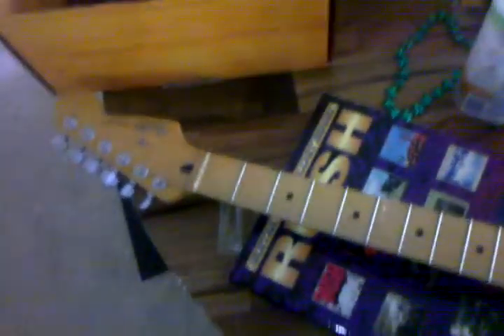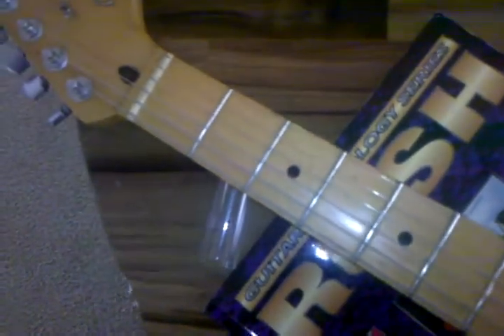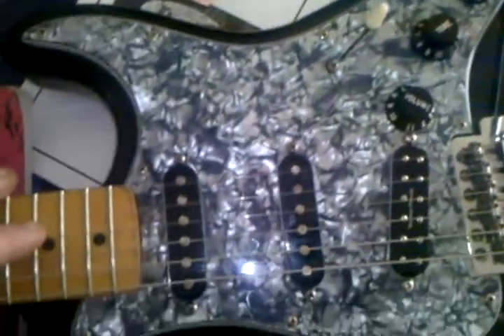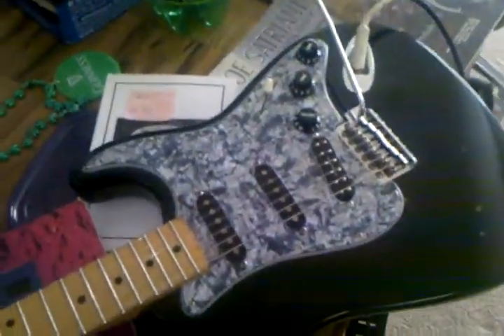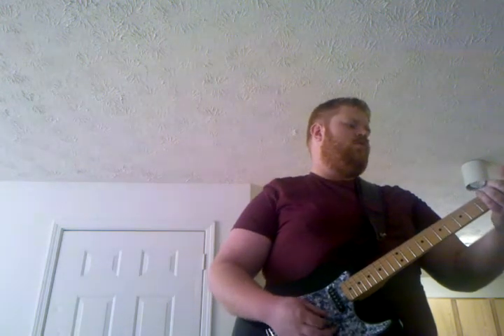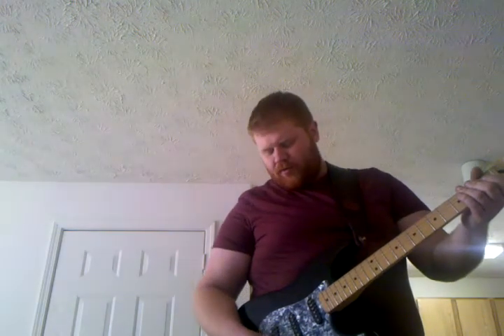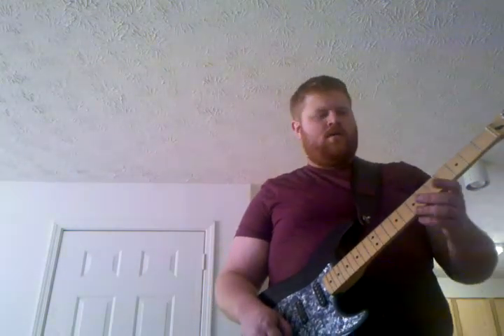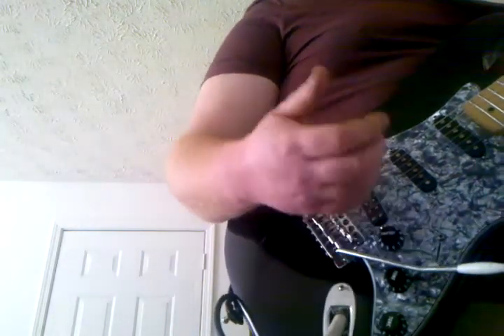Fender Standard Strat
1995 Fender Standard Stratocaster
~Seymour Duncan SJBJ-1 JB Jr. in the bridge, stock single coils mid and neck.
~Schaller Locking Tuners
~Tremolo stays in tune with reasonable use... no, it is not a floyd or wilkinson style but its a tried and true vintage design.
~Maple neck/fretboard.